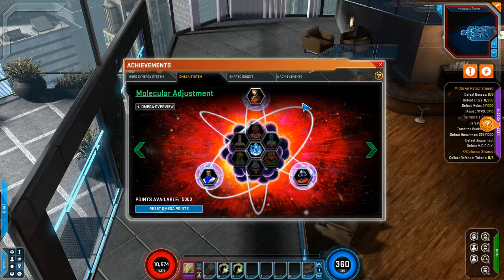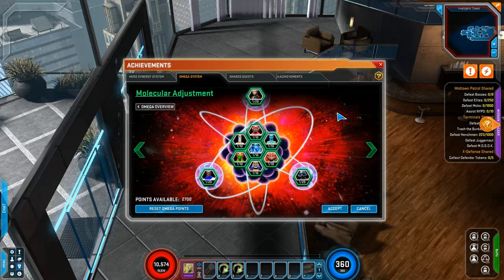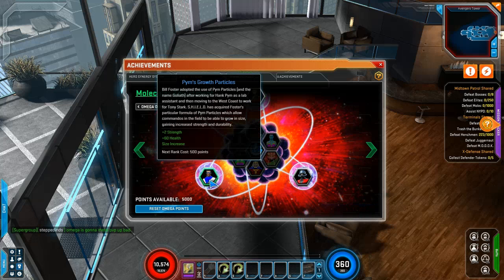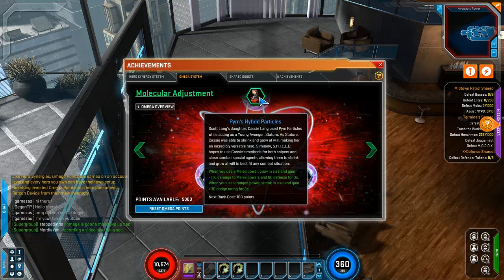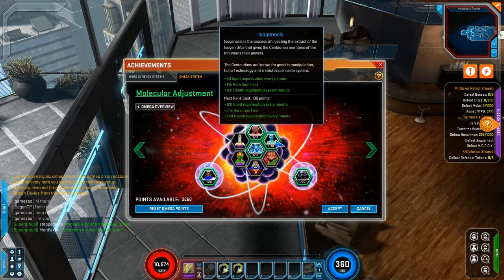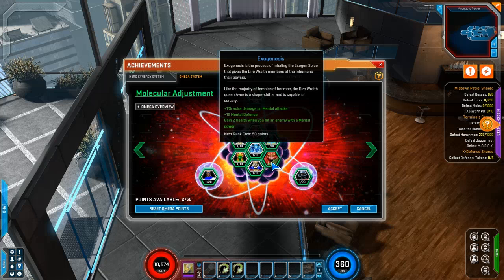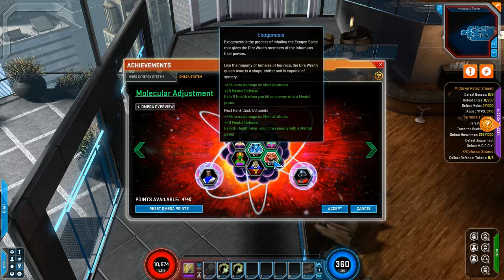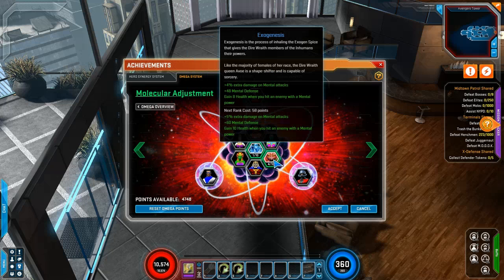Video 9 Molecular Adjustment Marvel Heroes Omega System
got 5k points in the omega system and i'm showing you what they can get you! Test center subject to change!